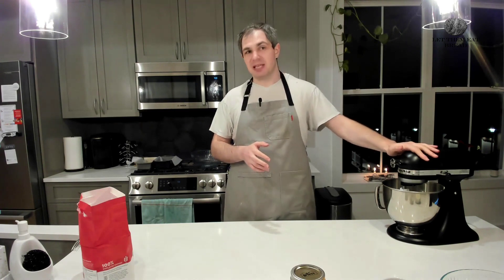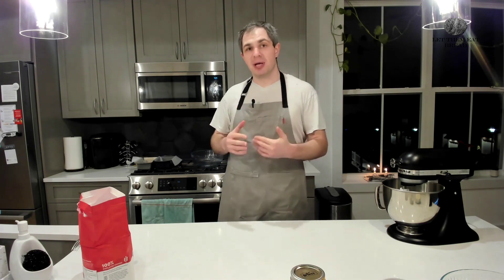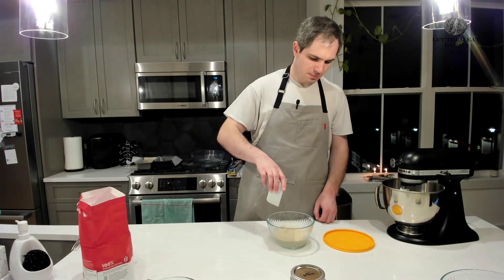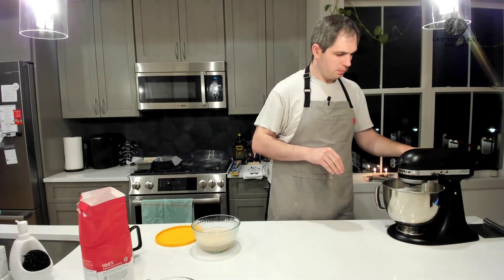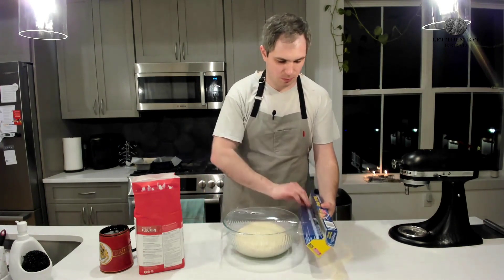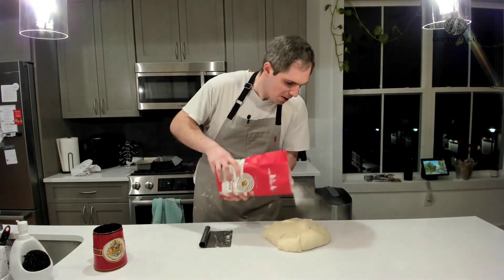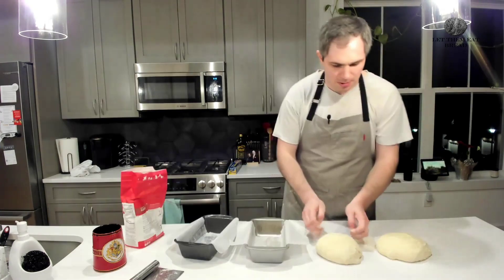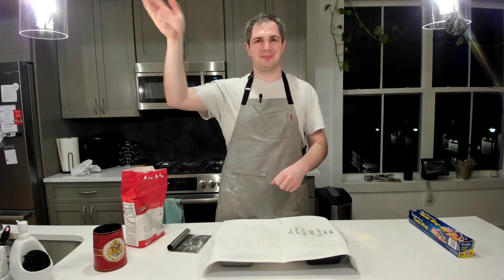Episode 46 - Loaf Pan White Bread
Thanks for tuning in for this clip from Let Them Eat Bread! You can get this and every video

RECIPE (Courtesy of Beard on Bread by James Beard)

Ingredients
-1 pkg (2.25 TSP) Active Dry Yeast
-1.5-2 cups Potable Water (warmed to 105 degrees F)
-2 TSP Granulated or Superfine Sugar
-3.75-4 cups All-Purpose Flour (plus more for dusting)
-1 TBSP Salt
-Butter (enough to grease your rising bowl and loaf tins)

Directions
Place half a cup of the warmed water in a bowl with your sugar and your yeast. Fluff with a fork and let sit for 5-15 minutes or until a layer of foam sits atop the mixture.
Meanwhile, place the flour and salt in a large mixing bowl and combine.
Once the yeast mixture is ready, pour the remaining water into the flour mixture, followed by the yeast mixture.
Stir to combine until a shaggy dough is formed, then turn out onto a floured board and knead until dough no longer sticks to your fingers and passes the window pane test.
Butter a warm or room temperature bowl and place the dough inside; rolling in the butter to coat on all sides.
Cover and allow to rise in a warm place for one hour or until doubled in size.
Remove bread from the bowl and punch down. Knead briefly and place into your greased and lined loaf pan.
Cover and allow to rise for an additional hour or until doubled in size.
Preheat your oven to 400 degrees F and move a rack to the bottom shelf.
Score your bread at least thrice or as desired and brush with water or milk.
Place in the oven for 35 to 50 minutes, checking it after the thirty-fifth minute and every five minutes thereafter.
The bread is finished when it reads 205 degrees F on an instant read thermometer or sounds hollow when rapped upon with your knuckles and is a deep brown color.
Remove the bread from the tin and allow to cool on a wire rack. Do not slice until completely cooled.